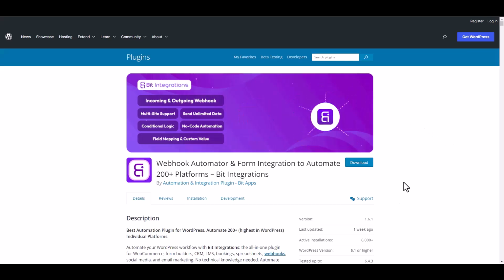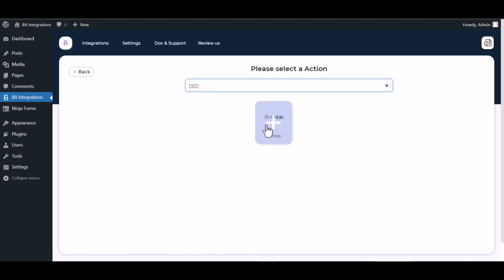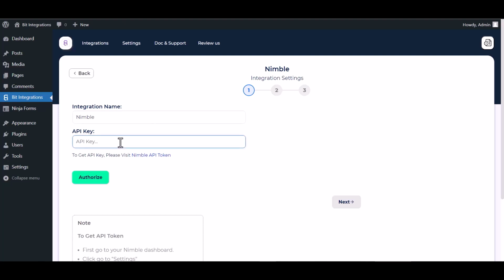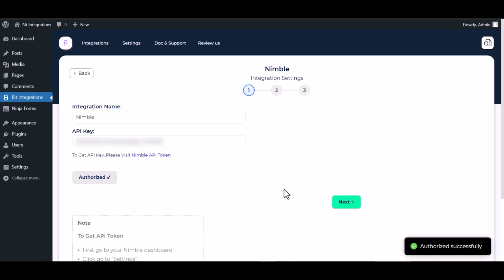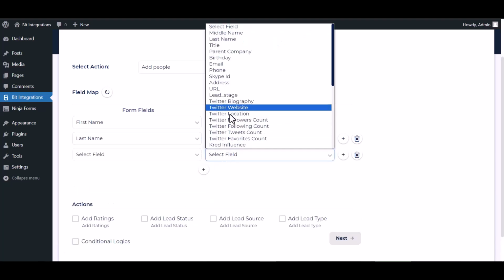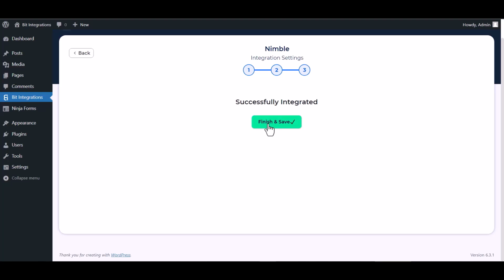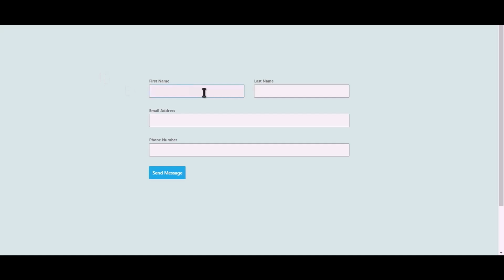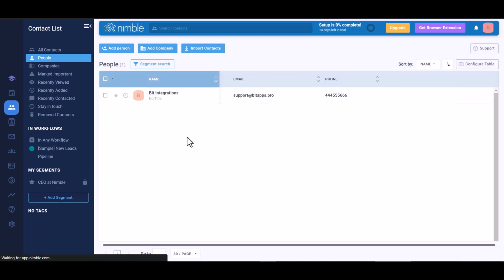Integrating MailPoet with Nimble CRM | Step-by-Step Tutorial | Bit Integrations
🚀 Ready to supercharge your CRM game? Join us in this exciting tutorial where we demonstrate how to seamlessly integrate MailPoet with Nimble CRM, the ultimate online Sales CRM software that brings your sales, marketing, and support under one comprehensive platform. The key to this integration? The innovative Bit Integrations WordPress plugin!

🔗 In this step-by-step video guide, we'll walk you through the process of seamlessly connecting MailPoet with Nimble CRM, all thanks to the remarkable Bit Integrations plugin. Say goodbye to manual data handling and welcome the era of automated data synchronization.

🌐 Highlights:
🔌 Dive deep into the comprehensive tutorial on integrating MailPoet with Nimble CRM through the Bit Integrations WordPress plugin.
🚀 Elevate your WordPress website's capabilities with seamless data synchronization between MailPoet and Nimble CRM.

Whether you're a sales guru, marketing enthusiast, or CRM aficionado, this integration empowers you to seamlessly manage MailPoet submissions and sales leads. Tune in to this tutorial and unlock the potential of data synchronization to redefine your customer relationship management strategy.

🔔 Don't miss out on the opportunity to revolutionize your CRM workflow! Integrate MailPoet with Nimble CRM using Bit Integrations and transform your CRM experience! 🌟